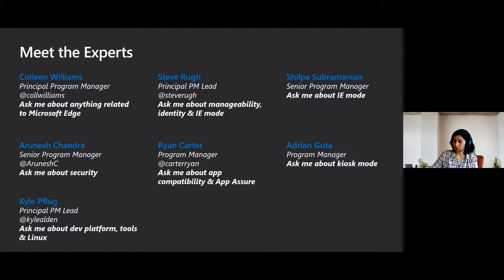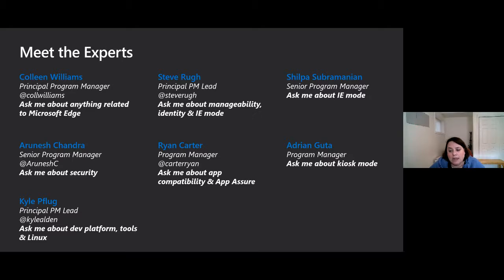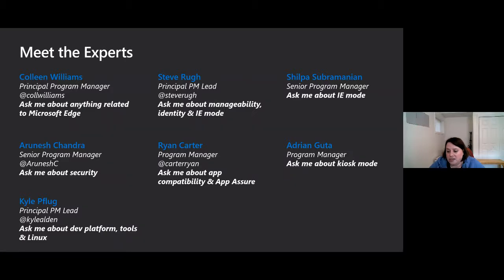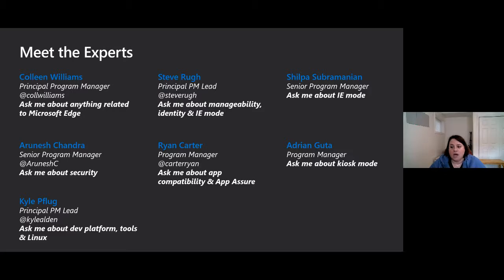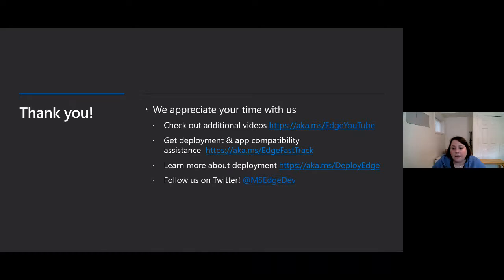Ask the Experts: Microsoft Edge: Top reasons why customers love Microsoft Edge | ATE108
Microsoft Edge is now a year old! Join us to ask questions and learn about the latest security and productivity innovations, as well as our continued integration with Microsoft 365. We've been listening and learning from you, and we'll share how all of that feedback fits into Microsoft Edge.